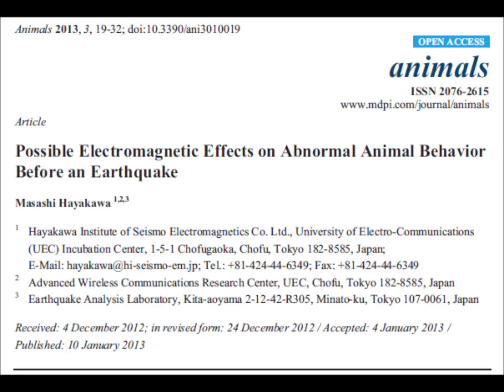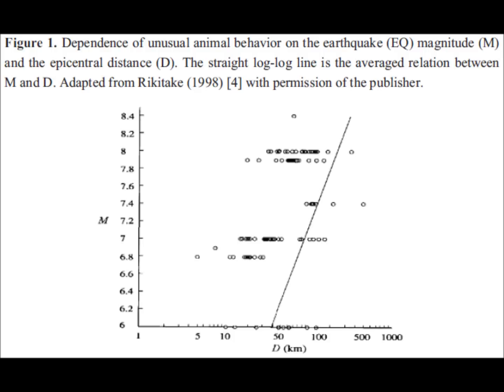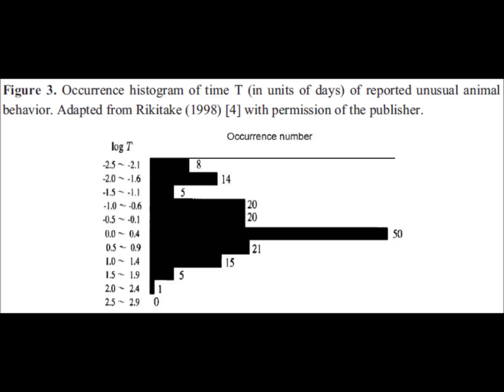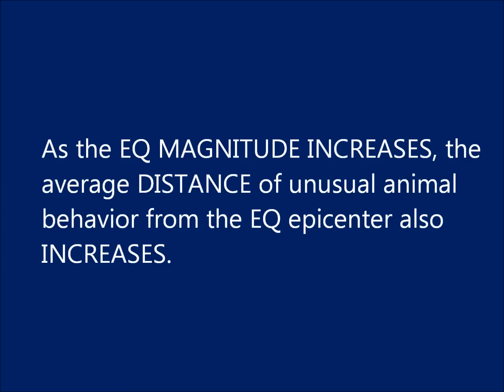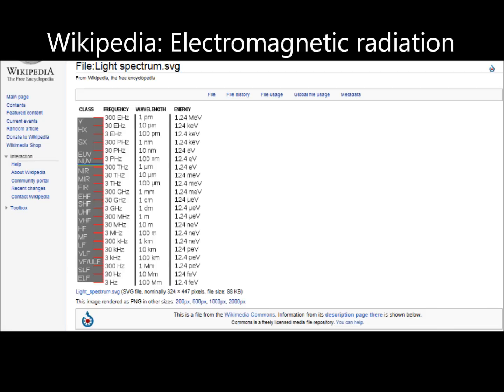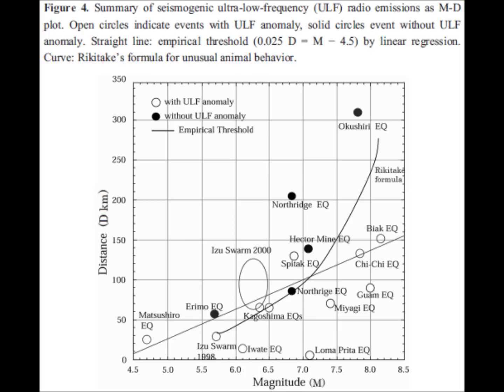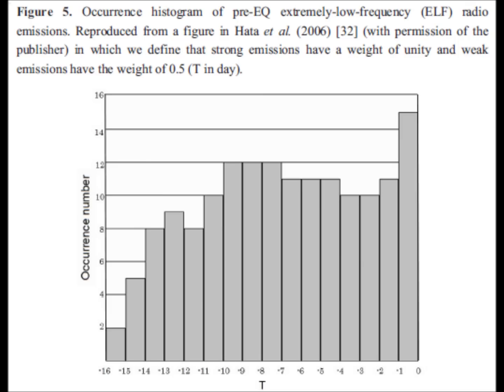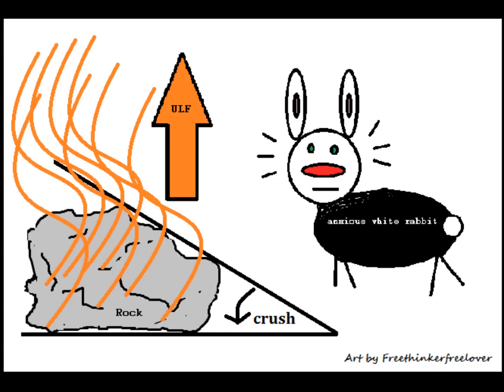Electromagnetic Effects on Animals Before Earthquakes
Citation and link to the research article:
Hayakawa, M. (2013). Possible Electromagnetic Effects on Abnormal Animal Behavior Before an Earthquake. Animals, 3(1), 19-32.
"All articles published by MDPI are made available under an open access license worldwide immediately.
MDPI is a RoMEO green publisher — RoMEO is a database of Publishers' copyright and self-archiving policies hosted by the University of Nottingham"

This image comes from the English Wikipedia (Original author : Philip Ronan).

This is a file from the Wikimedia Commons.  Commons is a freely licensed media file repository.
Description:  English: Table of the electromagnetic spectrum.
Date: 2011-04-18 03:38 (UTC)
Source: Light_spectrum.png
Author: Light_spectrum.png: Original uploader was Denelson83 at en.wikipedia; derivative work: B. Jankuloski (talk)
This is a retouched picture, which means that it has been digitally altered from its original version. Modifications: Vectorisation. The original can be viewed here: Light_spectrum.png. Modifications made by Bjankuloski06en

Stay safe!

-Freethinker